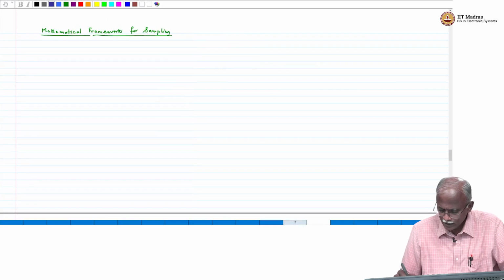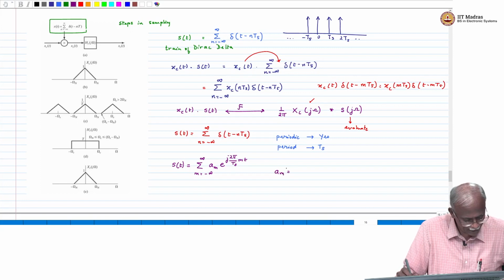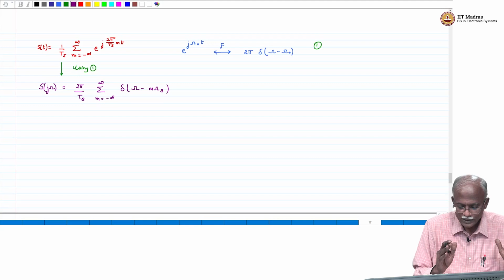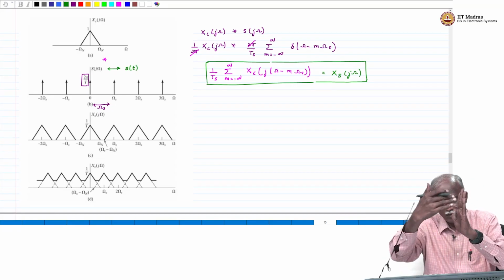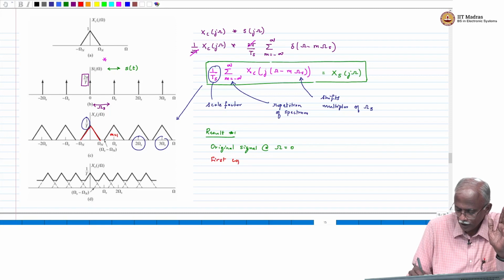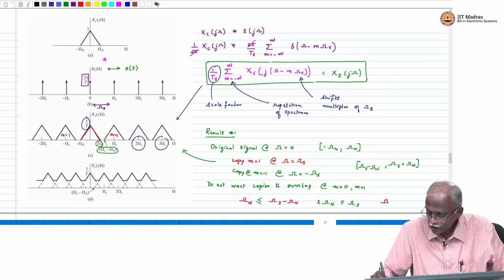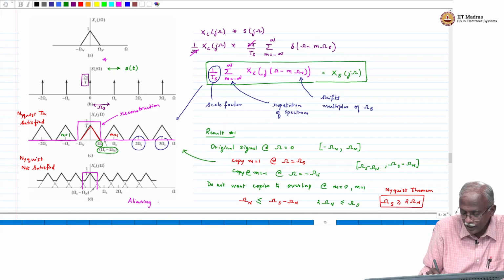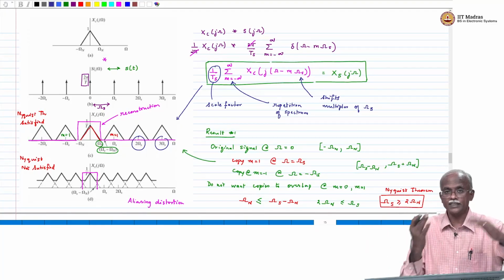4.3 : Mathematical Framework of Sampling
Video Overview
 This lecture provides a clear and practical exploration of the sampling process in the frequency domain. You will learn how continuous time signals are converted into discrete time signals and how this process replicates the signal's spectrum across frequencies. We will explain the Nyquist Shannon sampling theorem and why it is essential to prevent aliasing during sampling. The session also covers how ideal reconstruction filters can recover the original signal and what happens when the sampling conditions are not satisfied. This foundational understanding will strengthen your ability to analyze and process signals in both the time and frequency domains in digital signal processing.